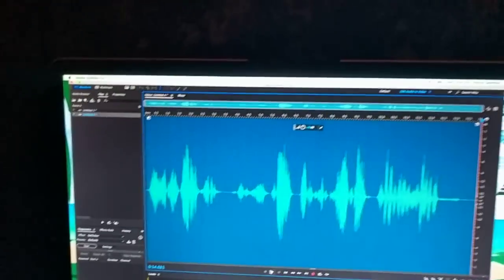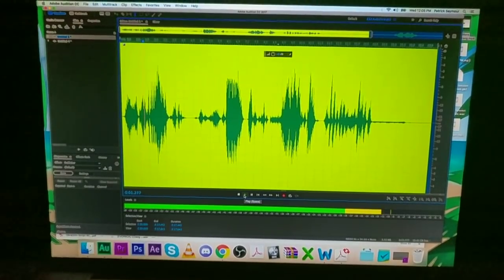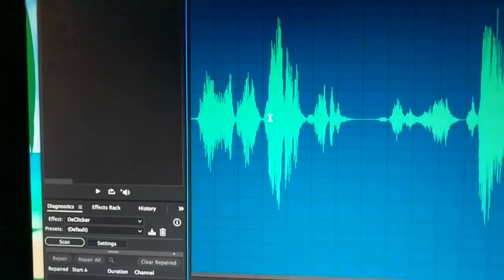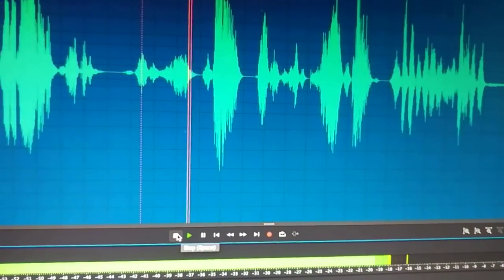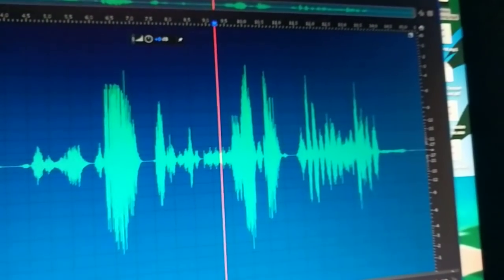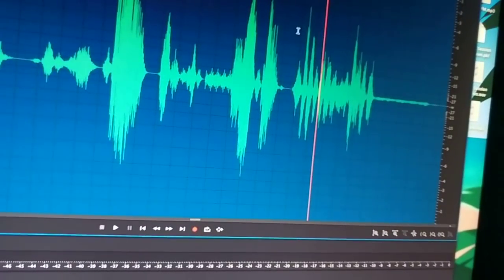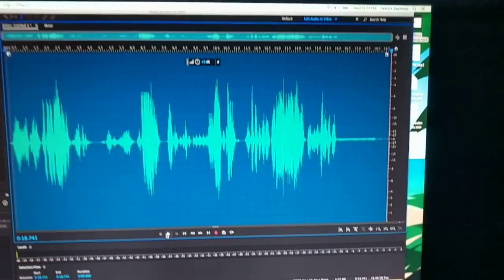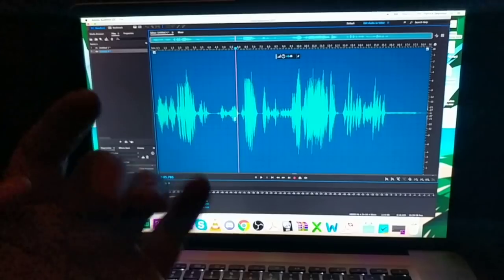Let's Make Vocal Effects: Glitching Out PT 2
Now with more spooks